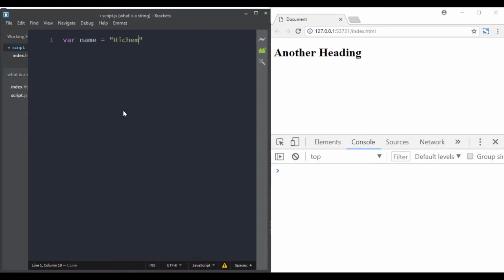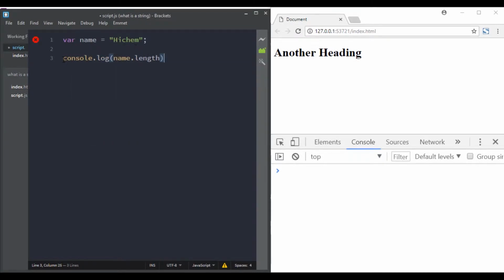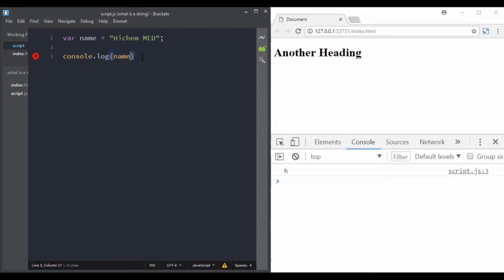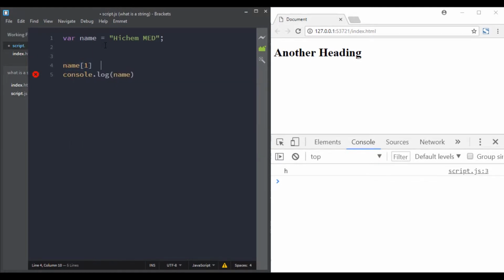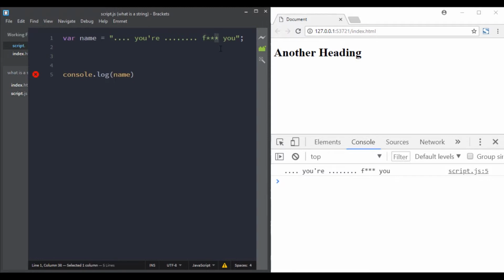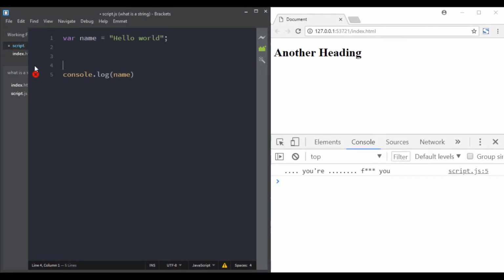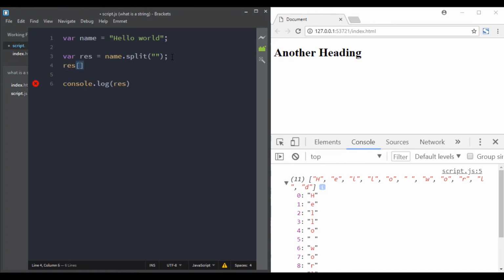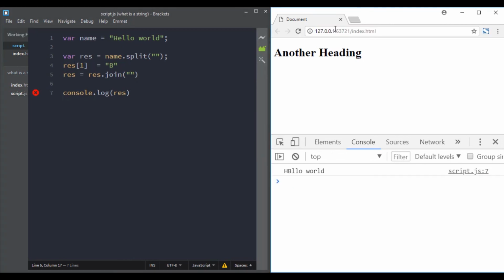What is a string in JavaScript?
In this video, you will learn strings